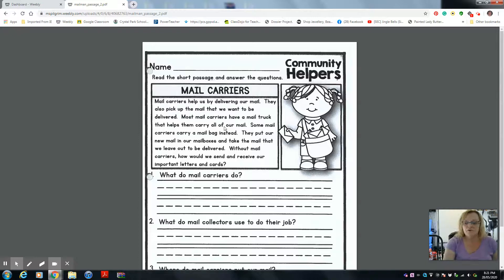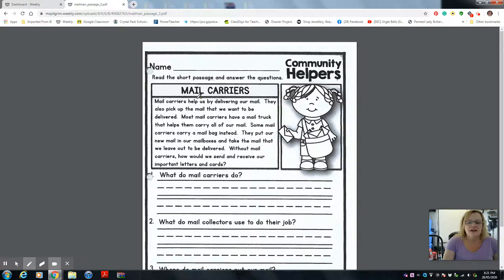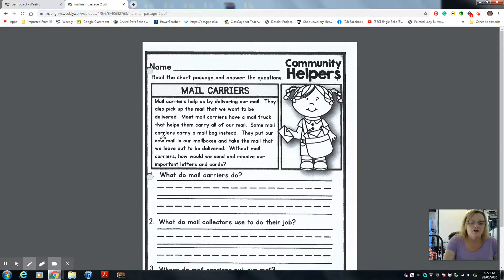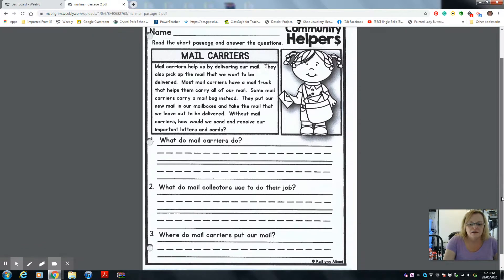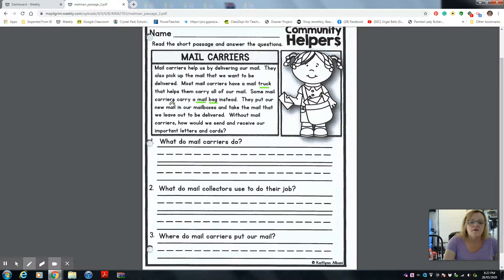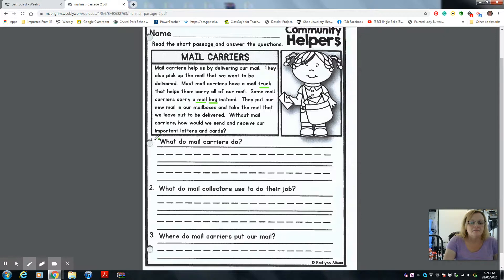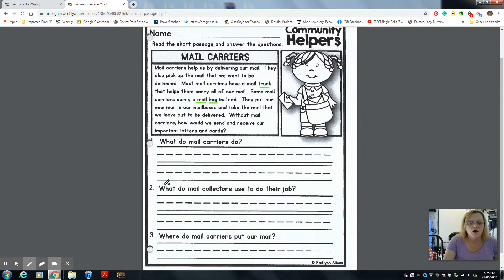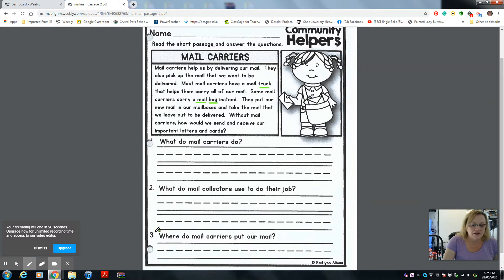Mail Carriers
Passage